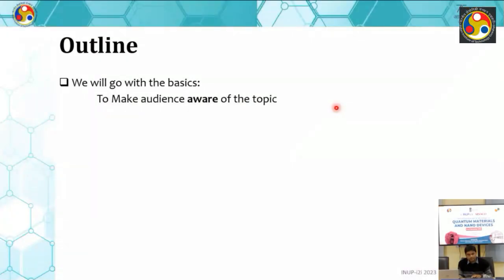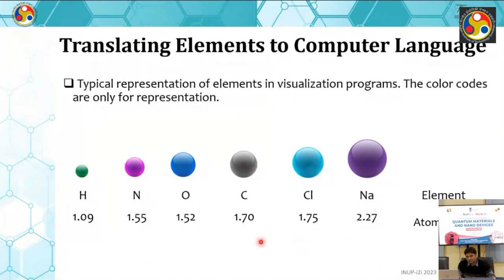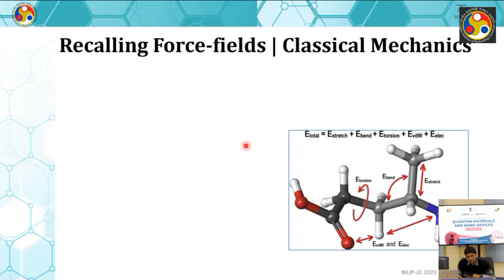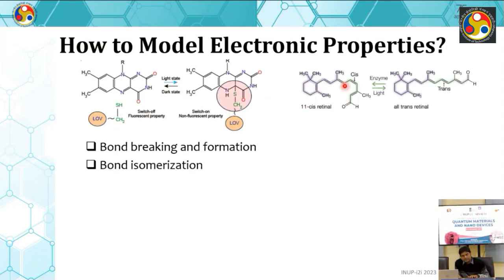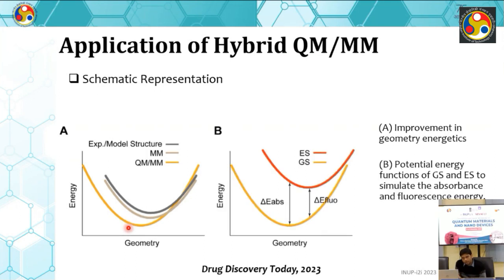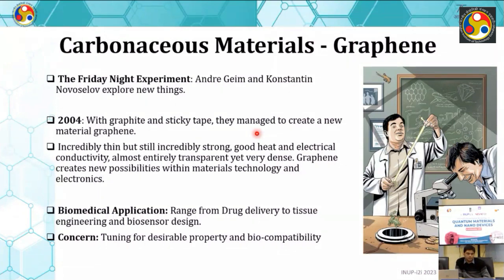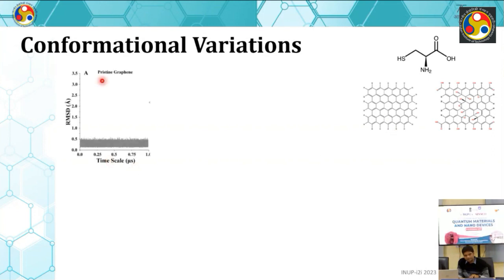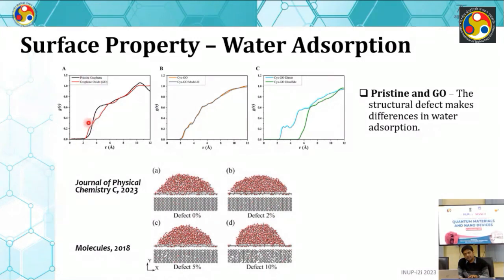Using Computational Modelling for Assigning Experimental Spectra of Materials | Dr. Rajiv K. Kar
Using Computational Modelling for Assigning Experimental Spectra of Materials by Dr. Rajiv K. Kar, Assistant Professor, Jyoti and Bhupat Mehta School of Health Sciences and Technology, IIT Guwahati

Centre for Nanotechnology, IIT Guwahati